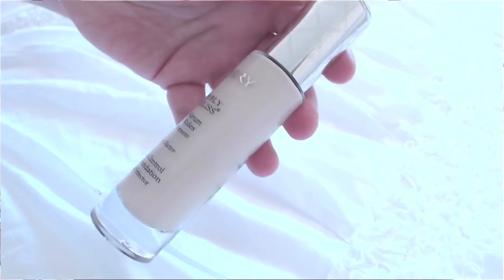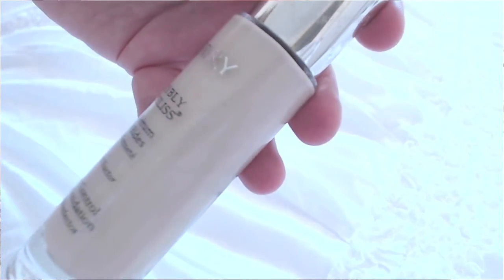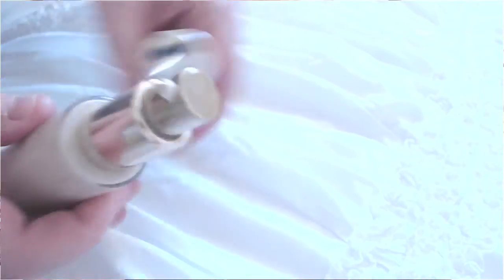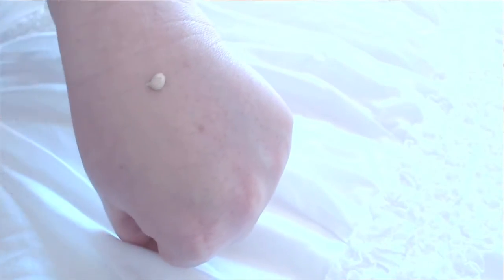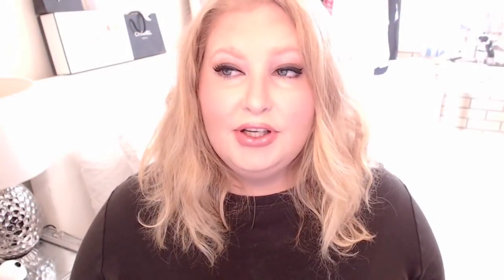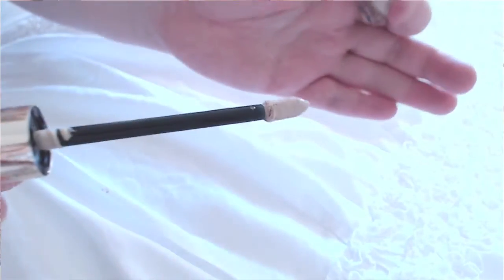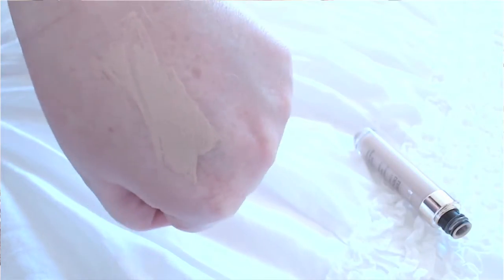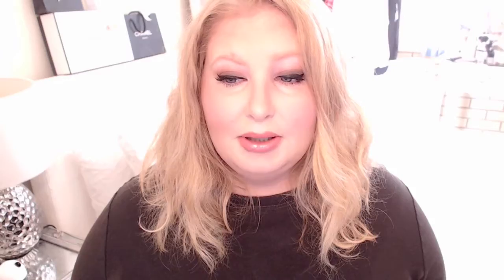REVIEW: BY TERRY "TERRYBLY DENSILISS" CONCEALER & FOUNDATION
UPDATE SOON